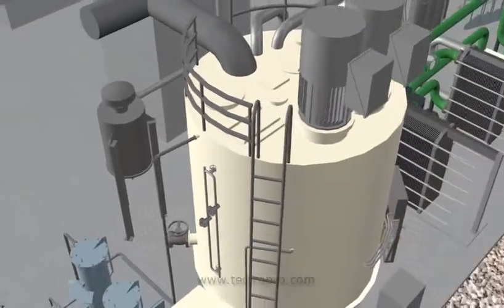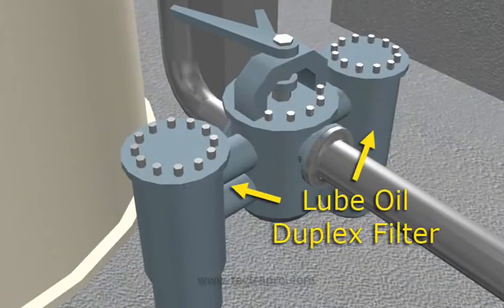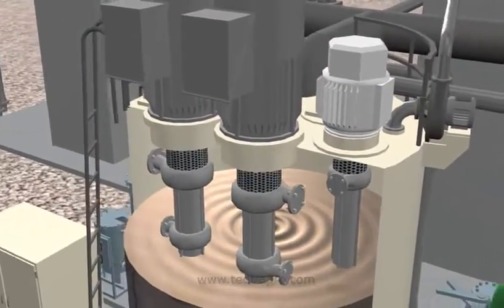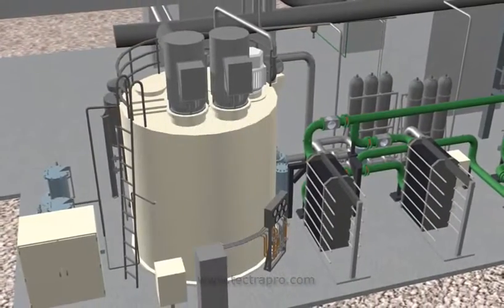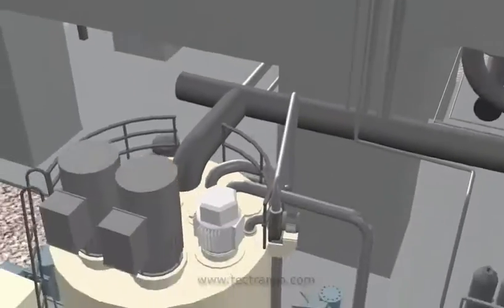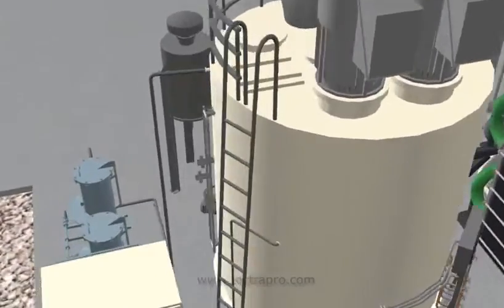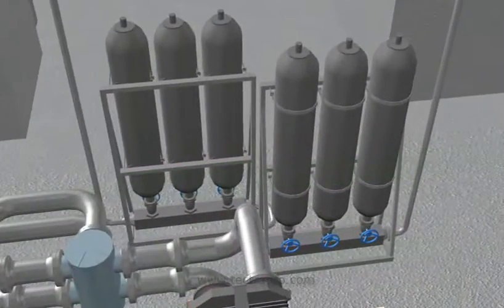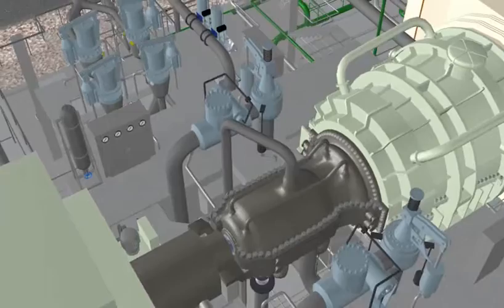12 April 2021